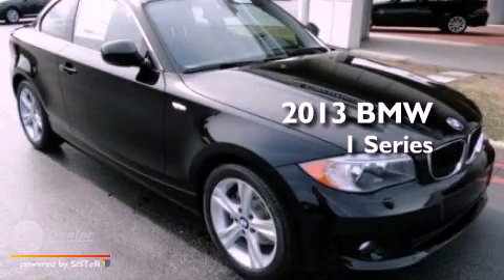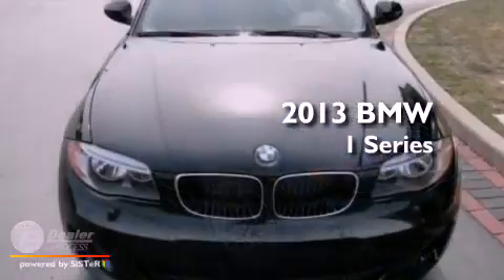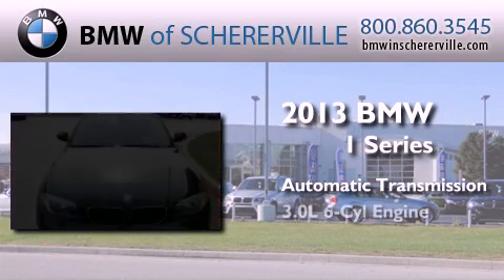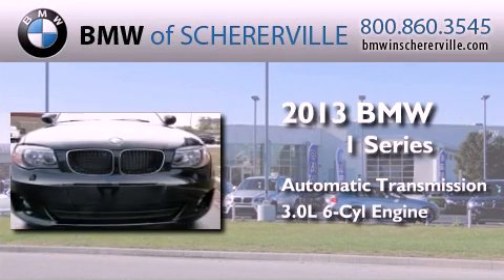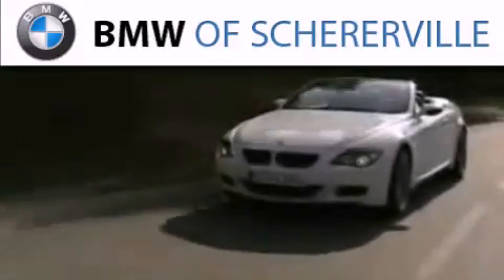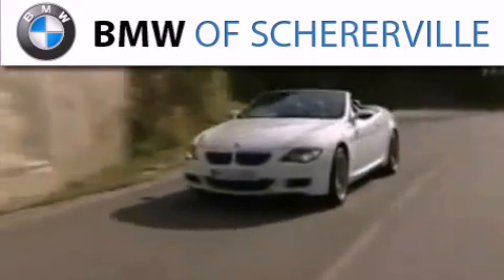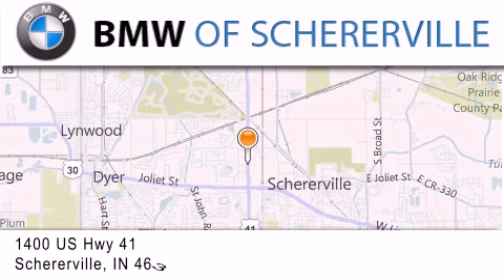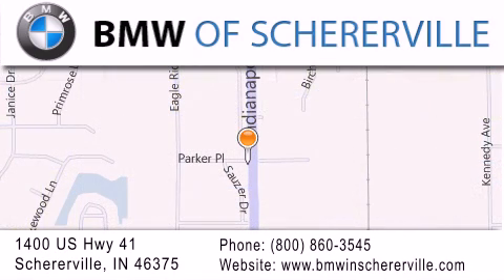2013 BMW 1 Series Schererville IN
Year : 2013
 Make : BMW
 Model :
 Engine : 3.0L I6
 Trans . : Automatic

 Interior : Black
 Stock : 13128

 1400 U.S. Highway 41

 2013 BMW Schererville IN